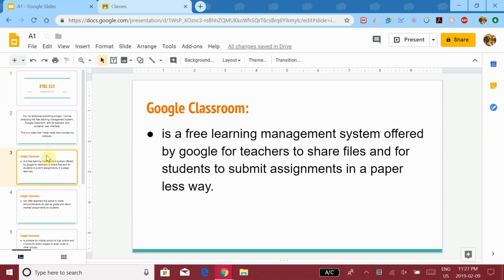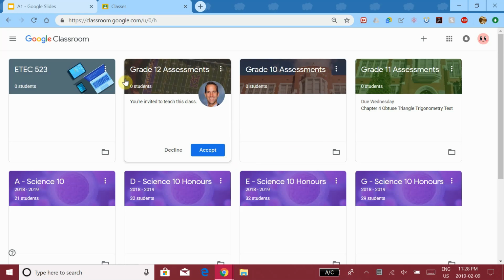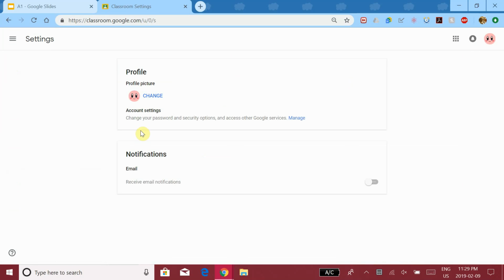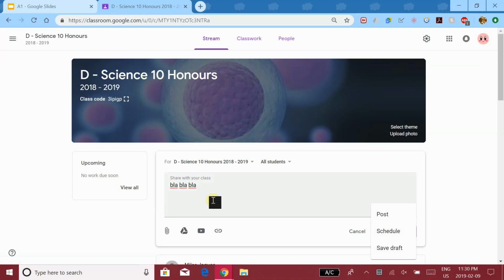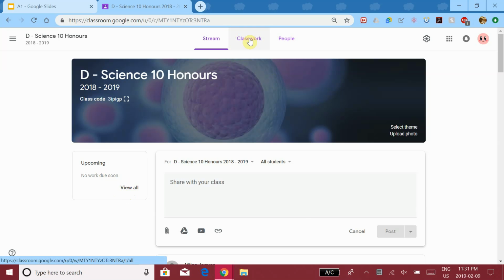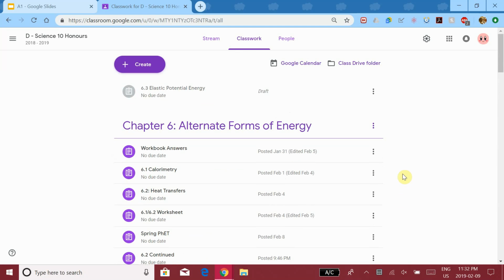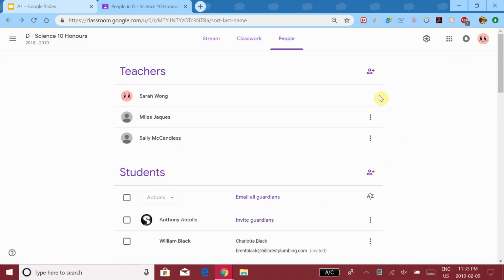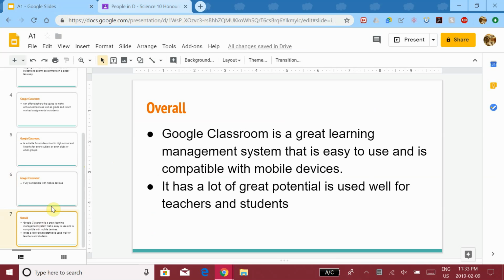ETEC 523 GC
This is analytical publishing project that my wife made on Google Classroom for her ETEC 523 course.